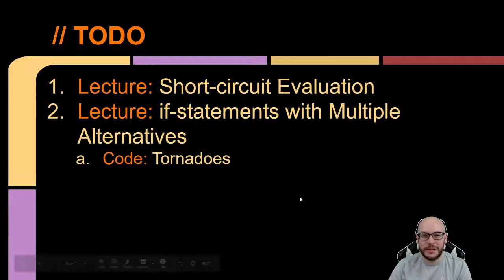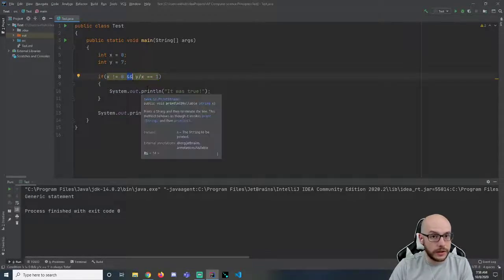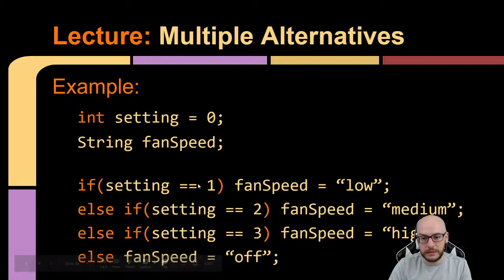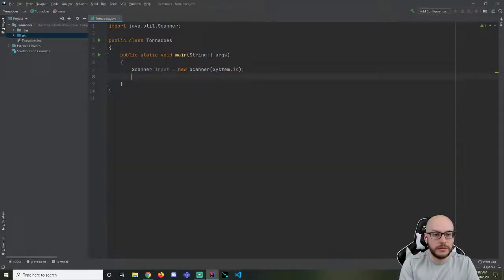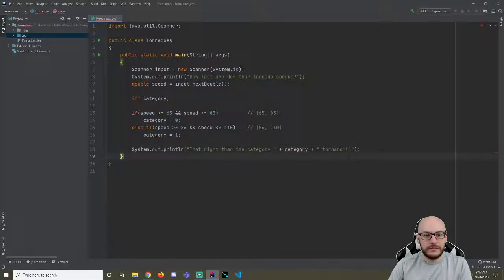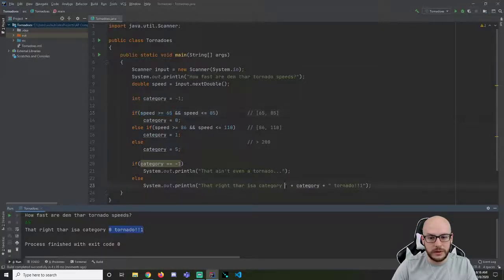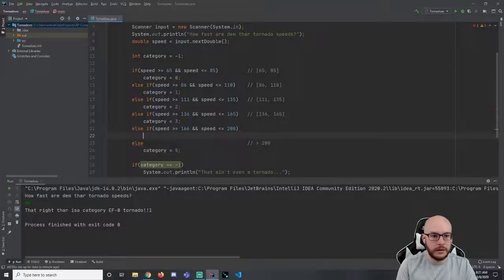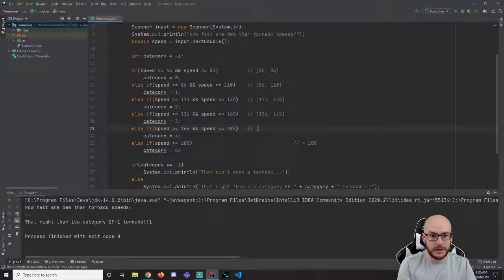[CSP] if-statements with Multiple Alternatives